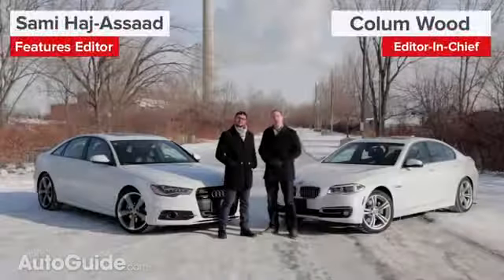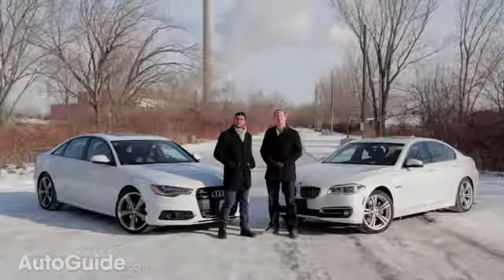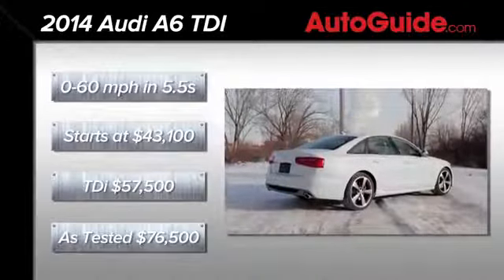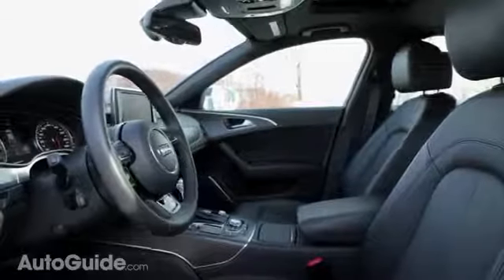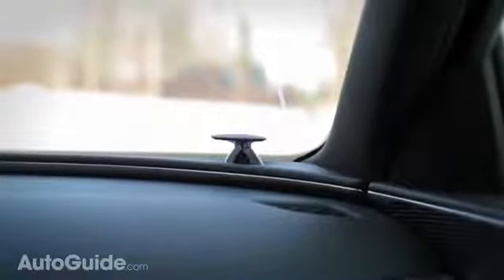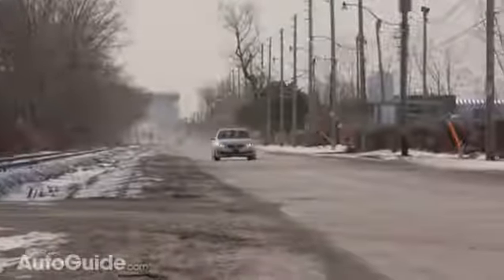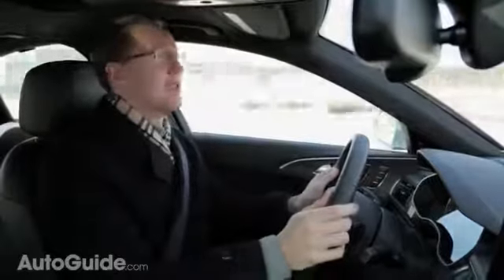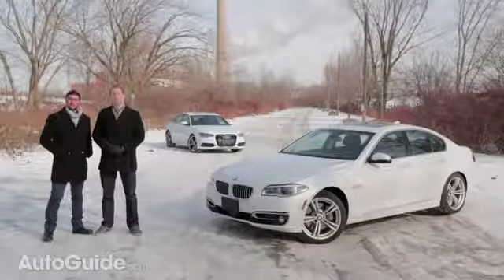2014 Audi A6 TDI vs 2014 BMW 535d xDrive1